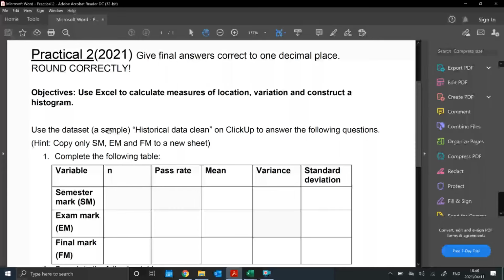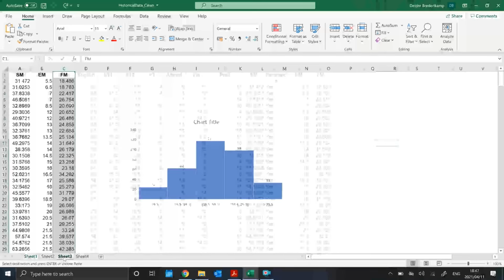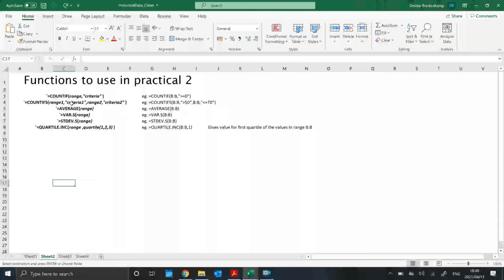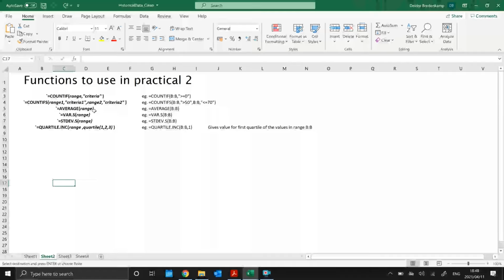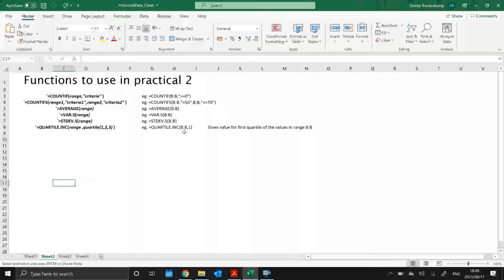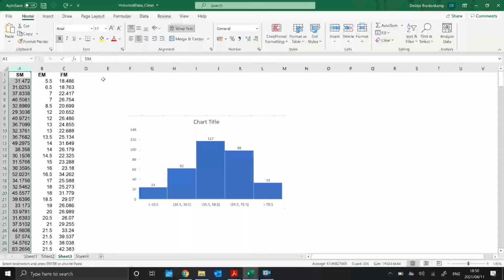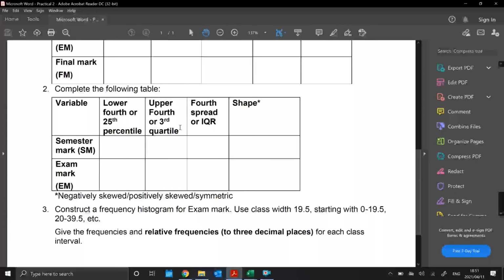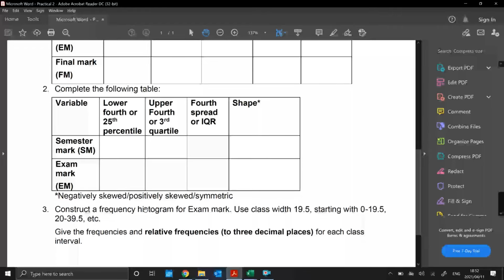Practical 2 Video (Part 1)